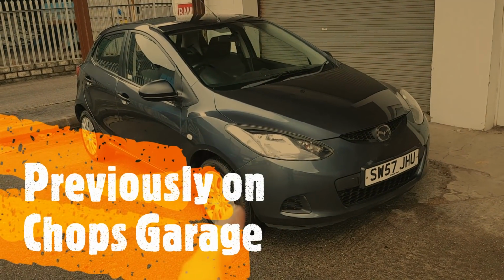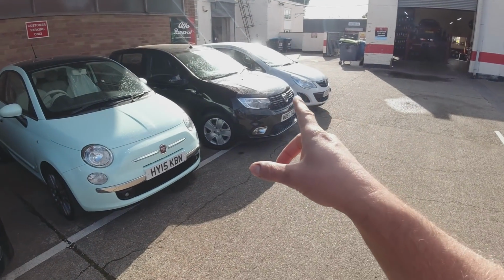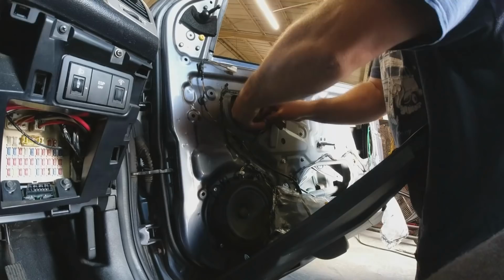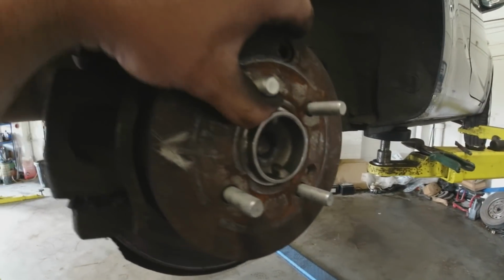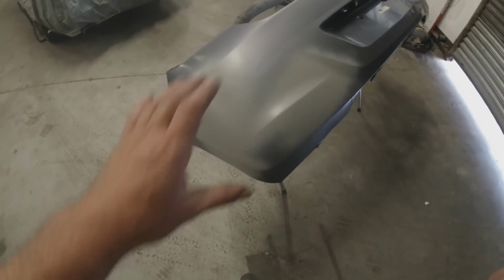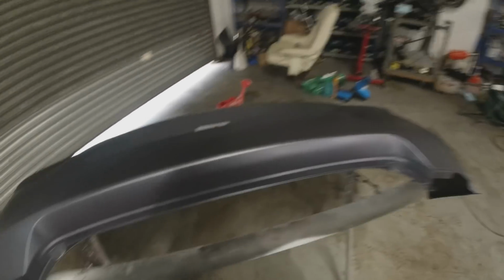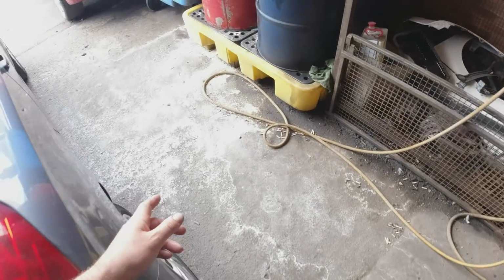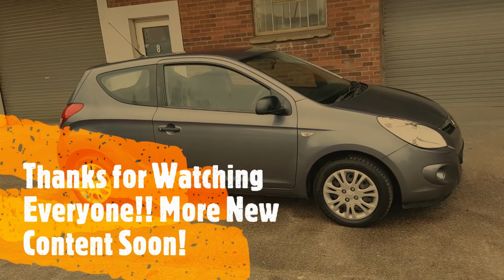You told me to SCRAP IT!! Mazda 2 Used Car Flip.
But it turned out to be my FASTEST Car Flip EVER!